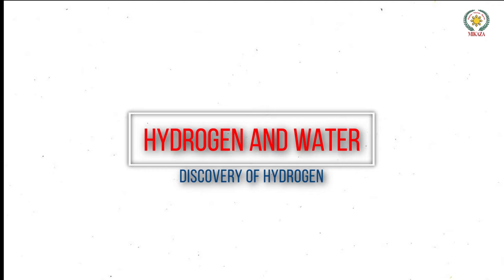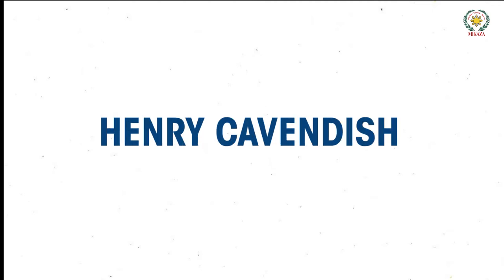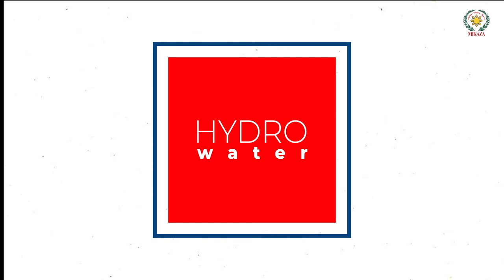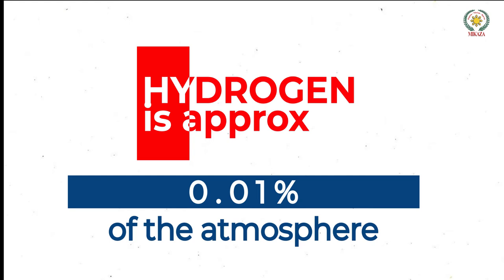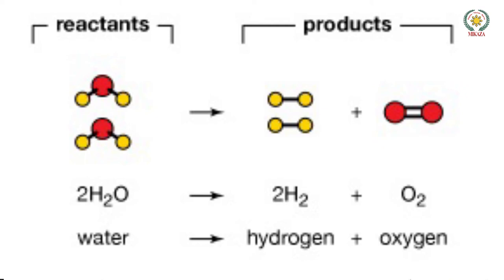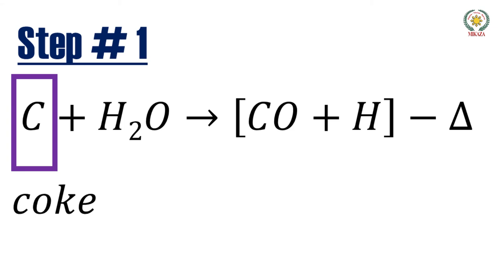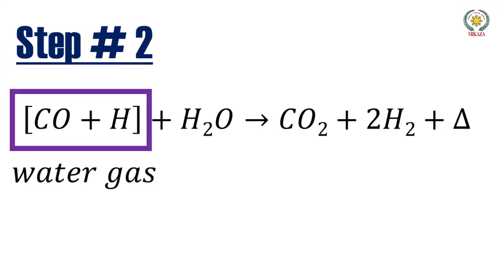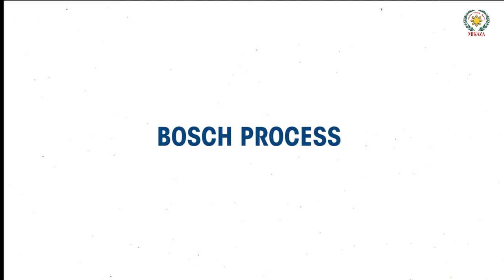Hydrogen and Water | Occurrence and Preparation of Hydrogen | Chemistry | MIKAZA Khairpur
In this video, we will cover where we can find hydrogen and how hydrogen is prepared in industries.

Are you ready to experience the most innovative way of learning Chemistry?